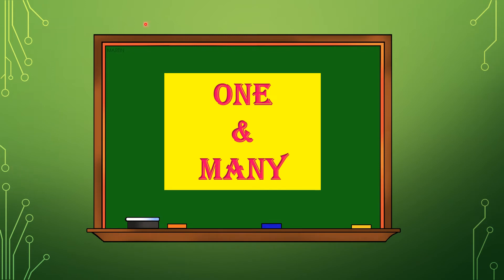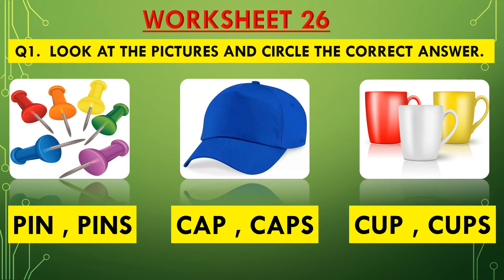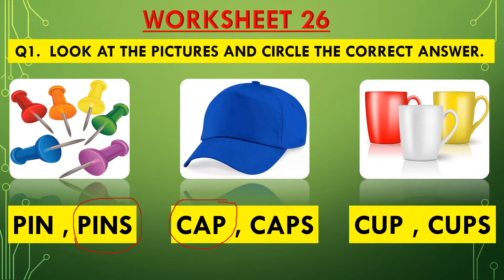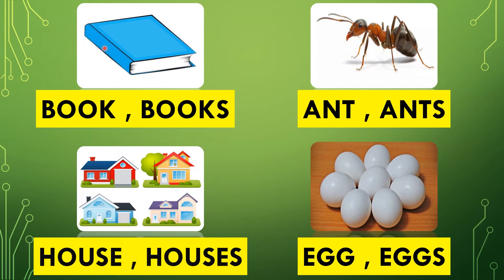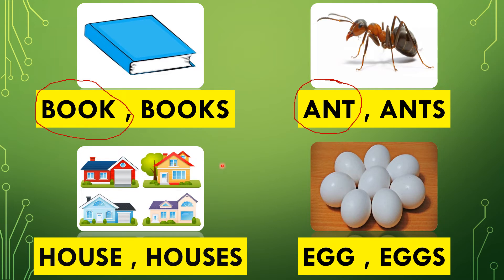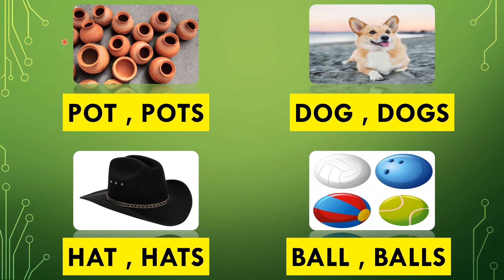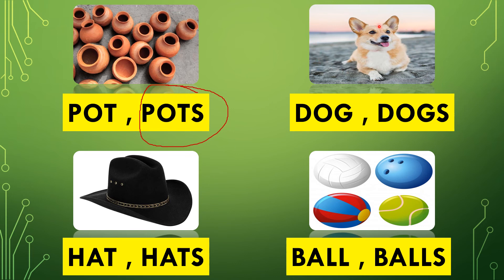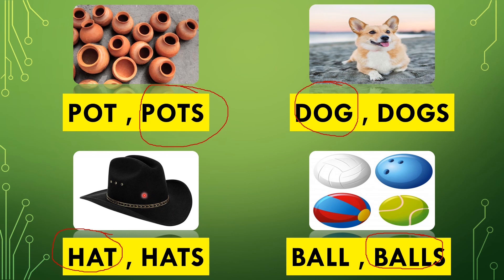Erudite 8th June, JKG English II by Kunung Miss